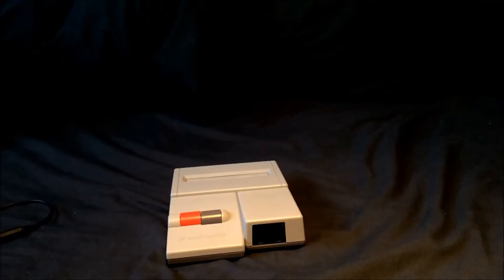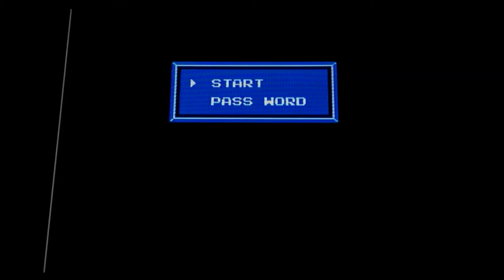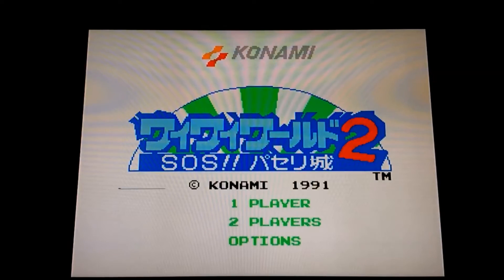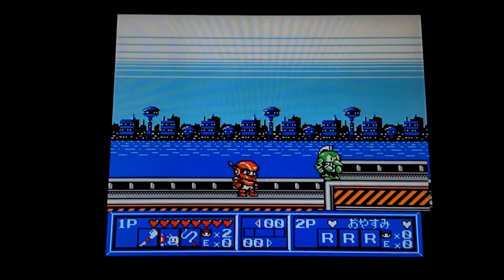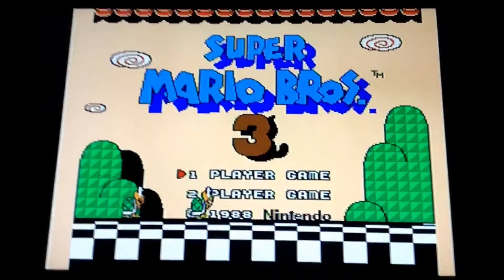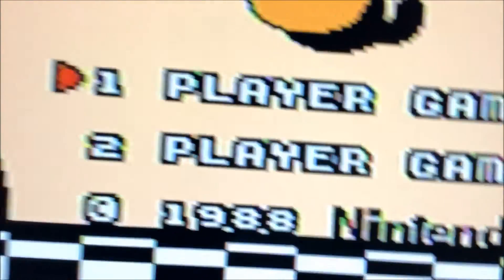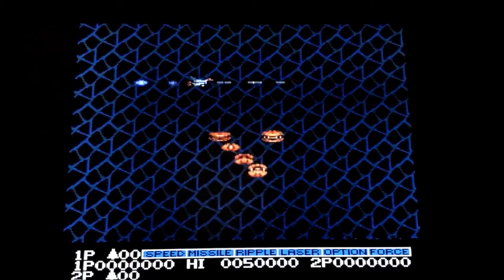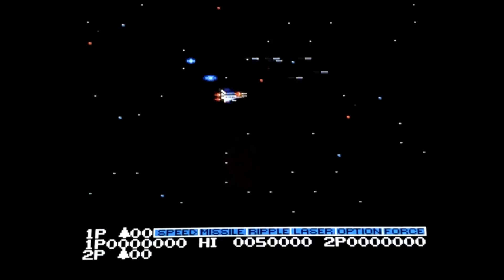Nintendo Famicom RGB Mod By Oldskoolkonsoles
Here is some videos of the RGB mod done by Dave

The RGB mod looks amazing i nether thought a Famicom could output such a clean picture this is easily just as good as the native RGB on a mark 1 master system, running it through my Framemeister it just looks fantastic super clean picture i generally  am impressed how good this looks and its also fantastic running on a CRT Tv the pictures in the video really don't do it justice.

Well if you have a Famicom or NES this mod comes highly recommend so give Dave a shout
he has a fast turn around and does a great job.